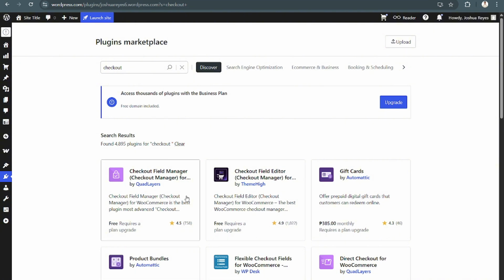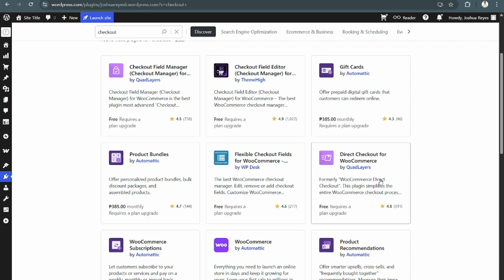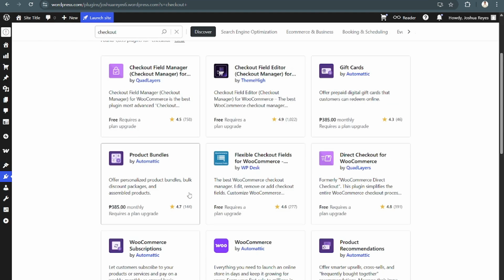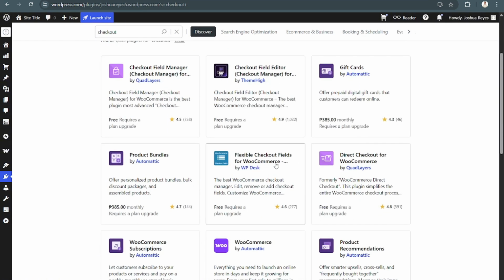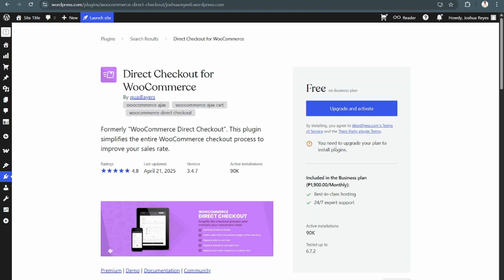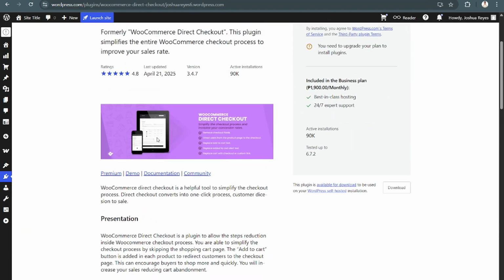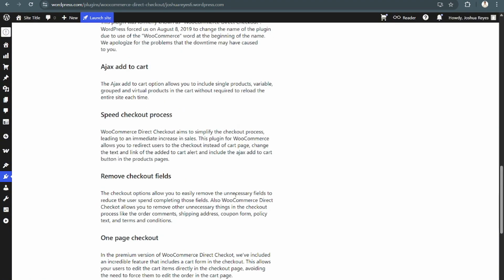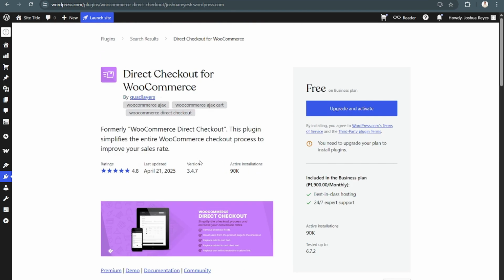How To Make Custom CHECKOUT PAGE In WooCommerce (Quick And Easy)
In this video tutorial, I'll show you how to make a custom checkout page in WooCommerce. The method is very simple and clearly described in the video. How to Make Custom CHECKOUT PAGE in WooCommerce (2025). Regardless of your device, you will learn how to customize checkout fields and how to design an optimized checkout process.